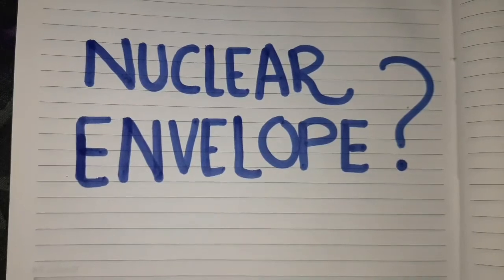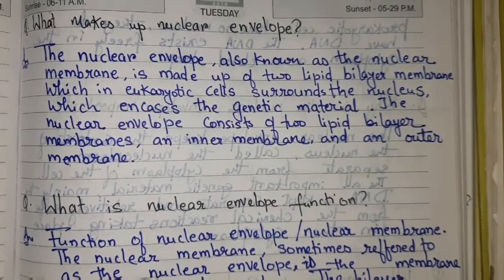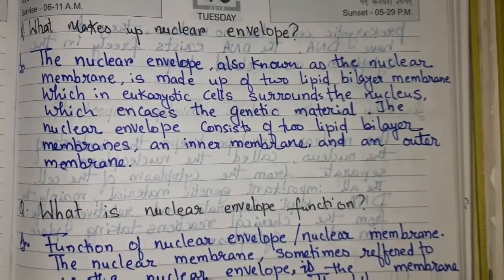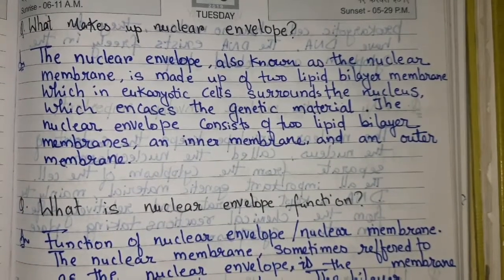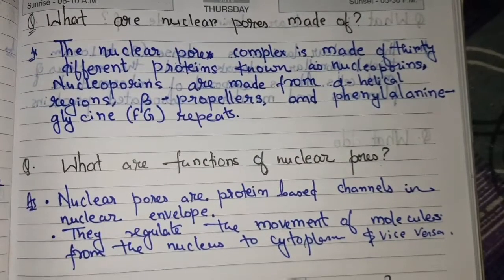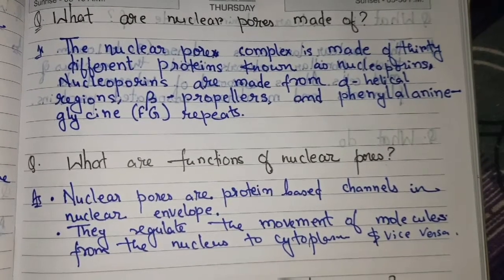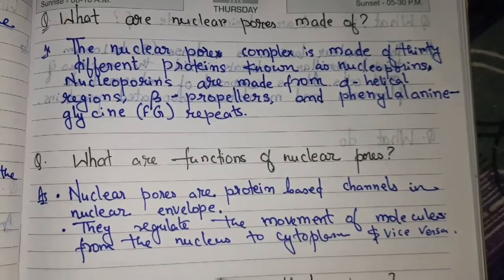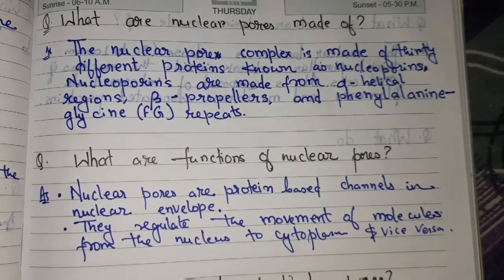Nuclear Envelope Question And Answers